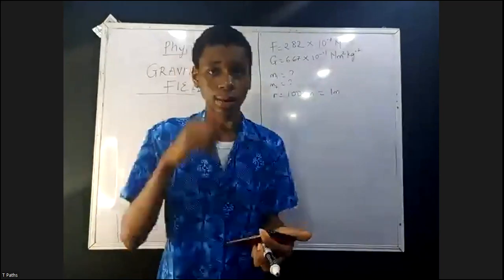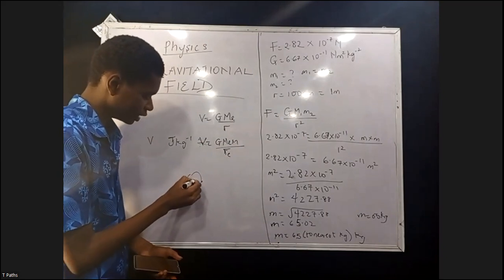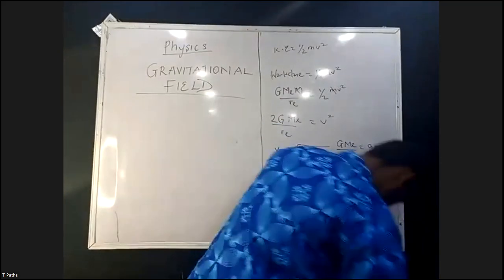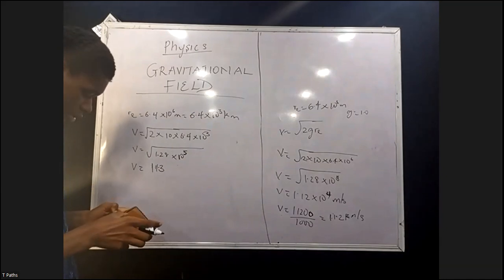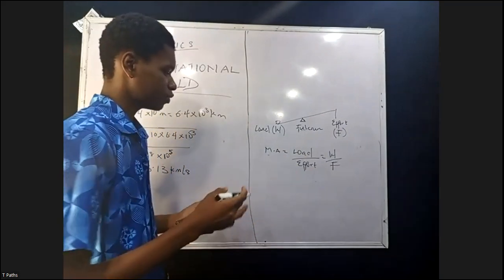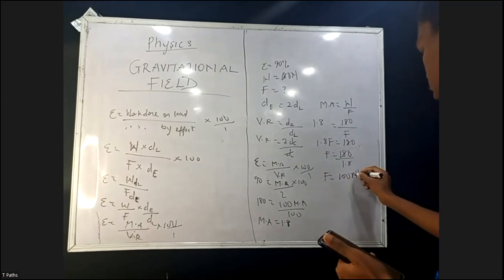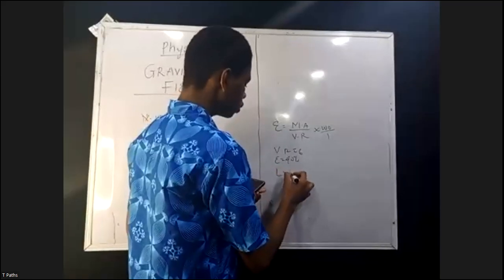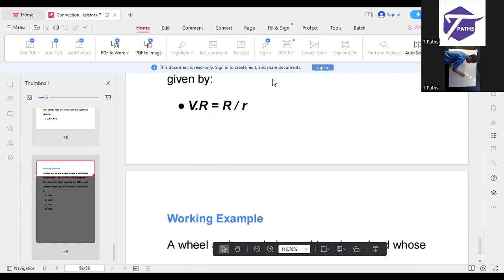UTME PHYSICS ON GRAVITATIONAL FIELDS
VISITS TPATHS.NG FOR MORE INFORMATIONS ON BOTH UTME ONLINE AND PHYSICAL CLASS